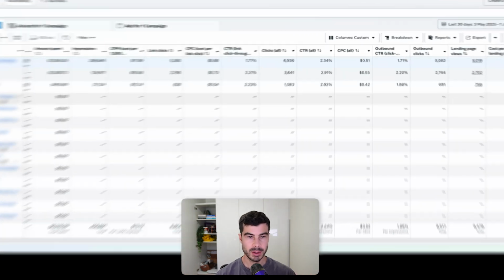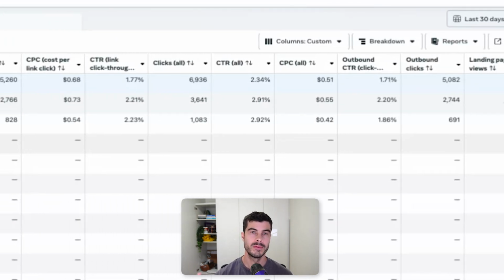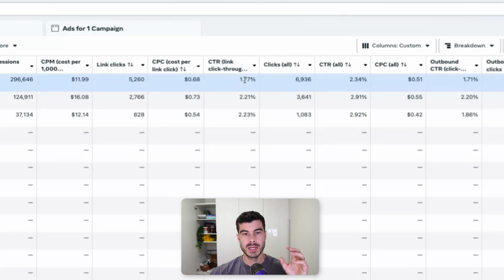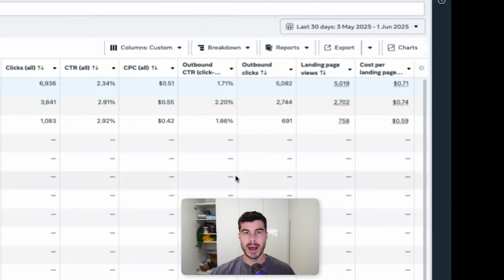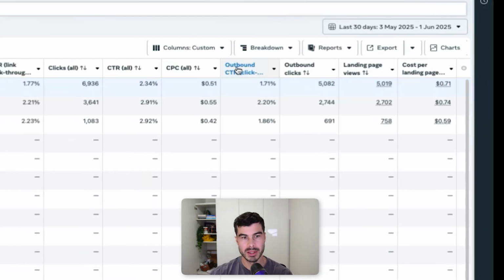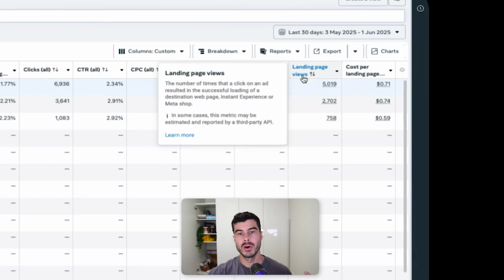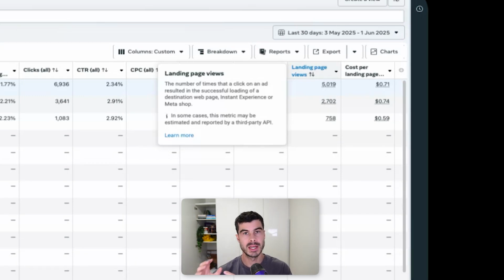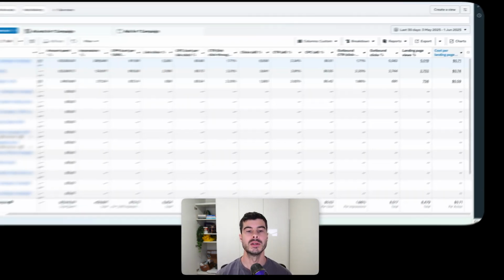Your Facebook CTR Is Wrong (Here's Why)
Stop burning cash on Facebook ads because you're tracking the wrong metrics.

If you're an eCommerce business owner confused by Meta Ads performance, this episode is your essential guide to decoding Facebook click metrics.

Many eCommerce brands think their Facebook click-through rates look amazing, but their sales are tanking.

In this tactical episode, Luke Smith reveals the four-tier hierarchy of Facebook Ads click metrics that separates vanity metrics from real performance indicators.

You'll discover the difference between CTR (all) and CTR (link clicks), and why using the wrong metric gives you a false sense of campaign success.

You'll also learn the exact benchmarks for each metric level - from engagement indicators to true website traffic - and understand why landing page views might be your most valuable metric for measuring actual visitor quality.

Luke walks through real Facebook ads data - showing how click numbers can drop by over 25% when filtered correctly, demonstrating why precision in measurement directly impacts your bottom line.

This is a must-watch for anyone managing Facebook or Instagram ads in Meta Business Suite and struggling with how to optimize Meta ad performance.

Key Points

00:00:00 Wrong Click Metrics
00:00:40 Clicks All Problem
00:02:10 Link Clicks Explained
00:03:20 Outbound Clicks Hierarchy
00:04:10 Platform Demonstration
00:05:30 Real Campaign Examples
00:06:10 Landing Page Views

Ready to stop making decisions based on false data?

Hit play to master the Meta Ads metrics that actually matter – and finally understand how to scale your Facebook advertising profitably.

Luke Smith, is the Founder of the renowned advertising and lead gen agency “Simply Converting”.

Over the last decade, Luke has run advertising and marketing campaigns for companies of all sizes. From startup e-commerce stores, to industry giants like Qantas, Tom Ford, McDonalds, and more.